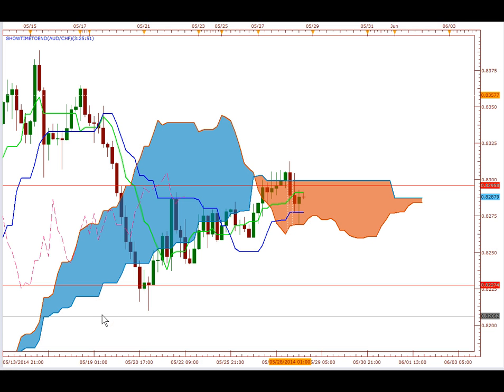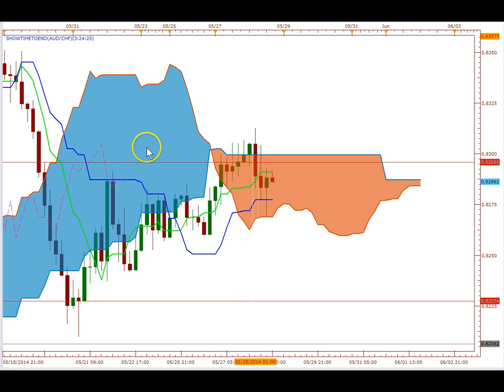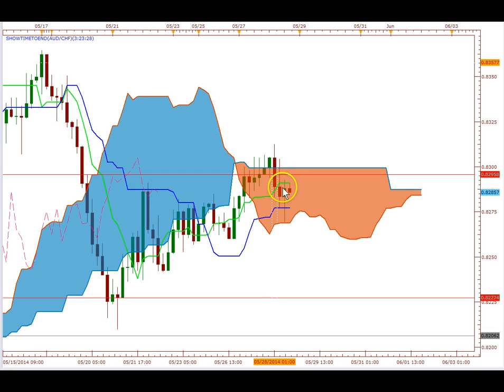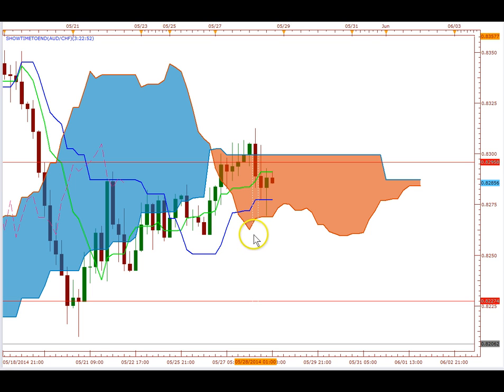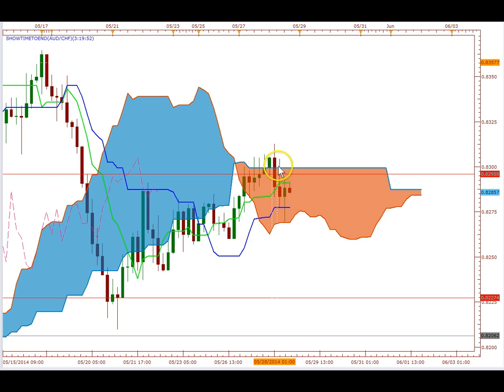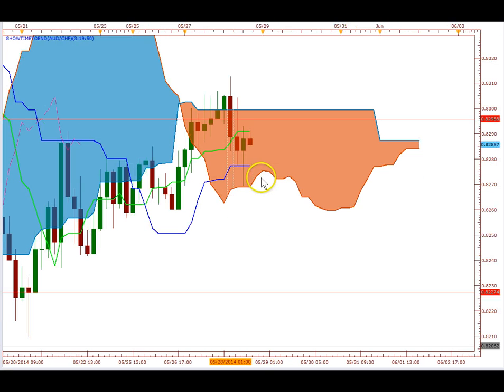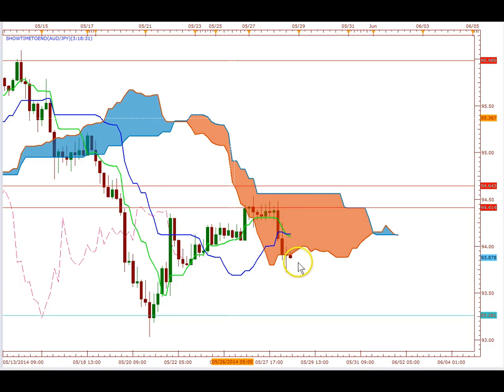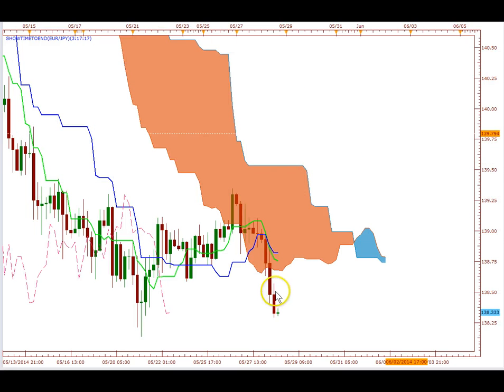Ichimoku Breakouts 5 28 14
Looking at breakouts in play for 5-28-14